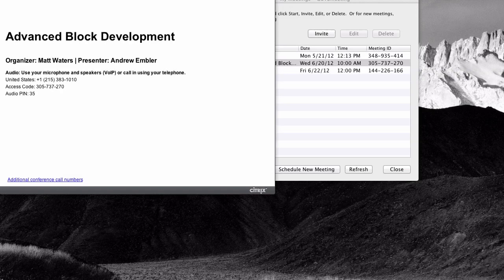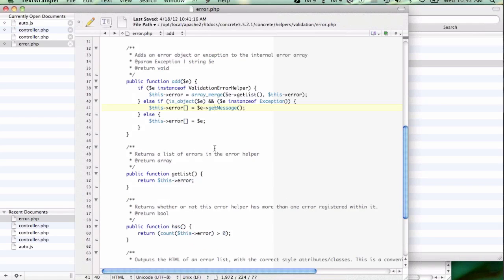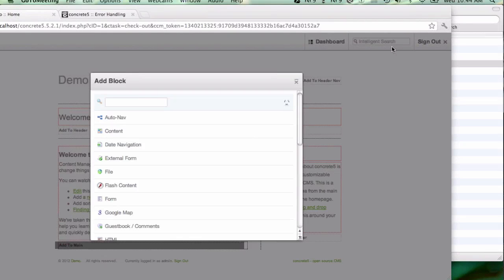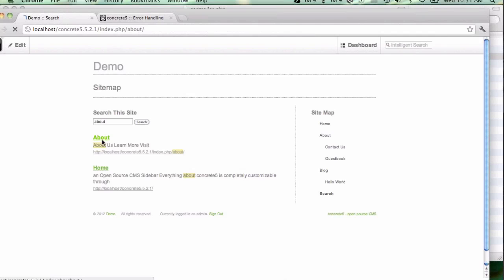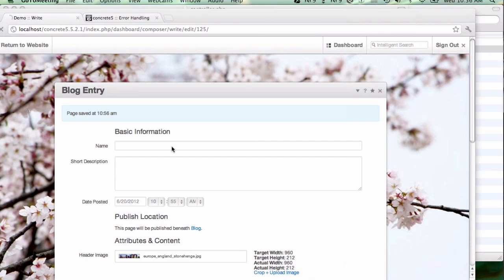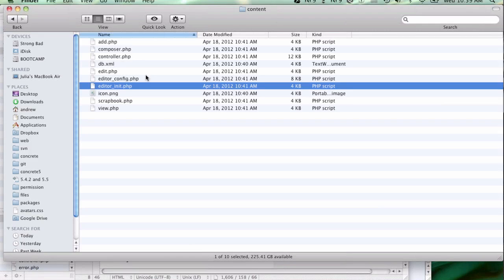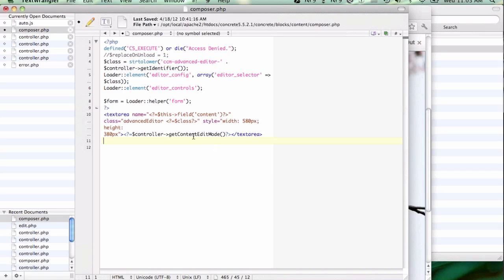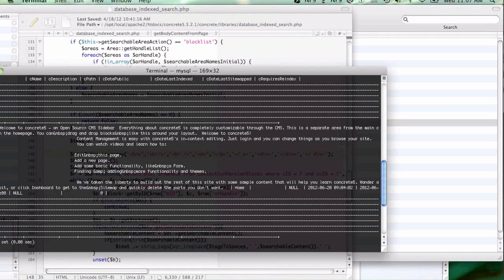concrete5 - Advanced Block Development Training - Part Two